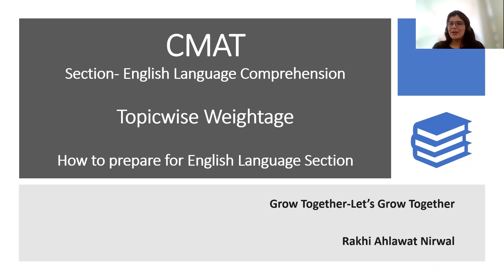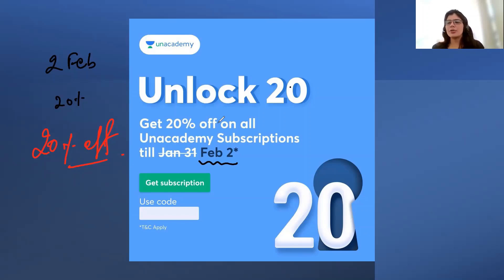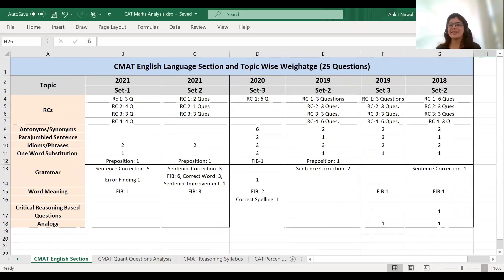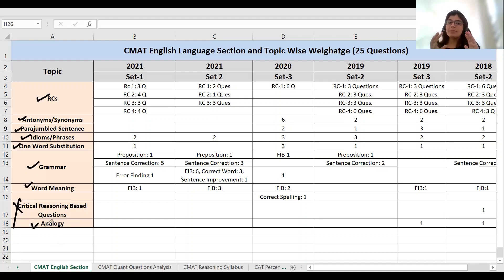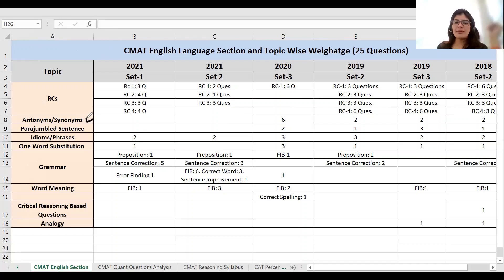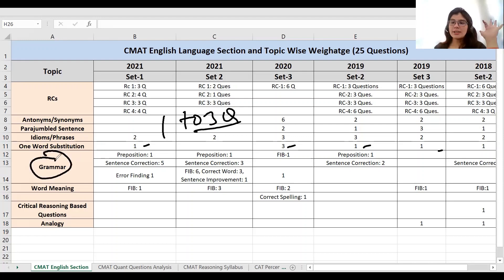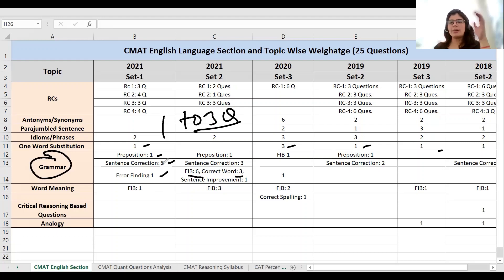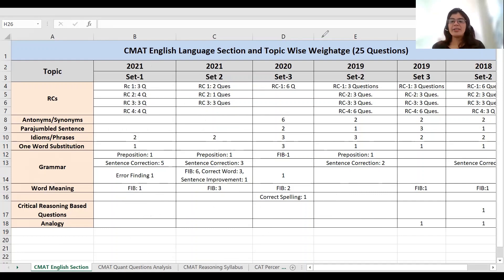CMAT English Section Analysis| Detailed Analysis of English Section| How to prepare for CMAT Exam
Unacademy Subscription Offer: Unlock 20
Offer available : Till Feb 2, 2022
This offer is valid  Till Feb 2, 2022

Dear Students,
In this video, I discussed the past years English Section analysis of CMAT Exam.
Please check the complete video for the detailed analysis of English Language Section.
 Please help us to reach out to maximum student.